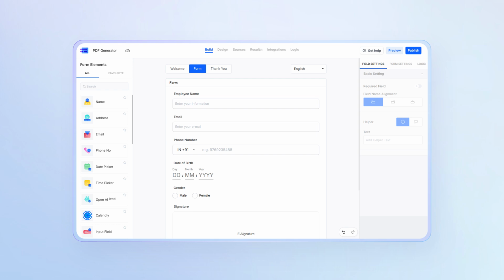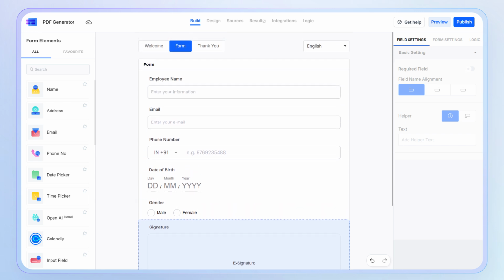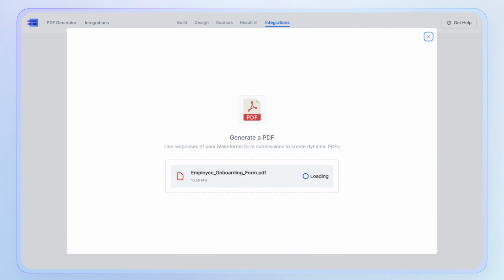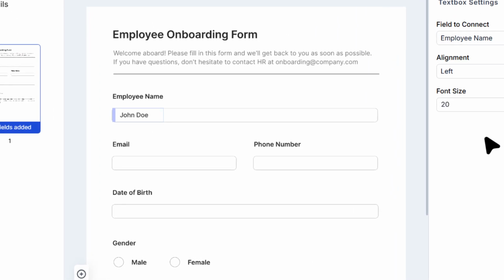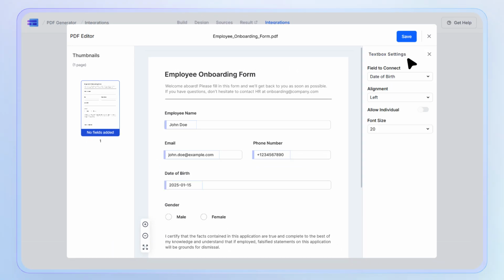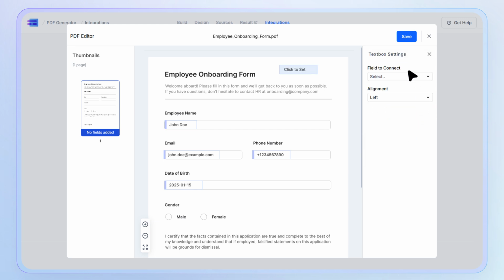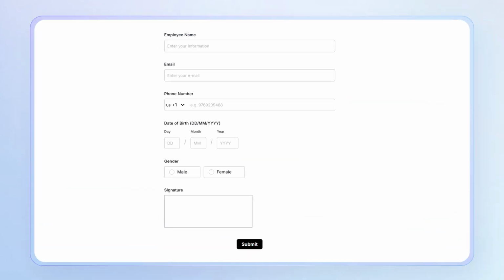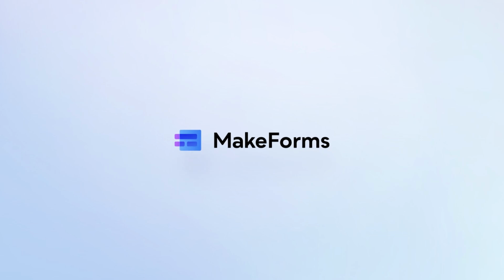How to Fill a PDF Automatically from a Form Using MakeForms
Want to fill PDF documents automatically with form data? Learn how to use MakeForms to streamline your workflow and save time! In this step-by-step guide, we cover:
✅ Creating a form with essential fields like name, email, phone number, and more
✅ Uploading your PDF template and mapping fields to match your document
✅ Automatically generating professional PDFs every time someone submits a form

With MakeForms, filling out PDFs has never been easier! Perfect for onboarding forms, contracts, and other essential documents.

*LINKS & RESOURCES*